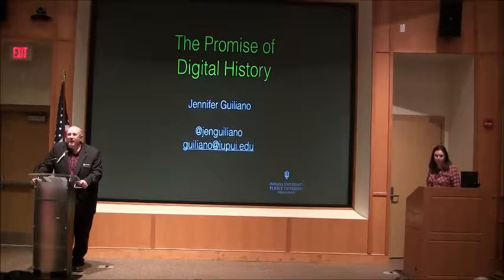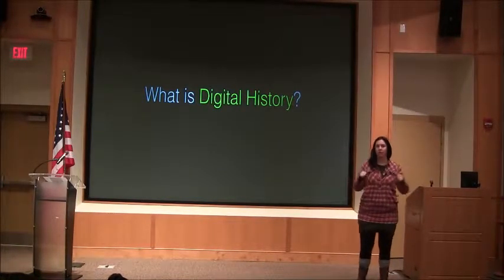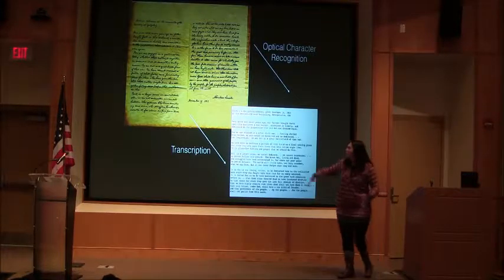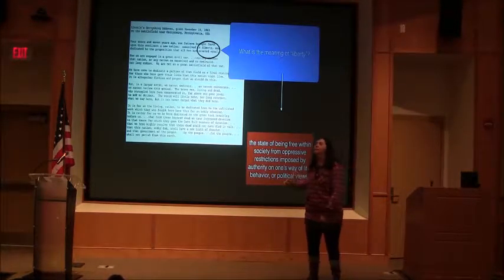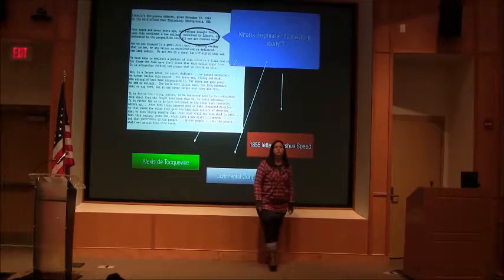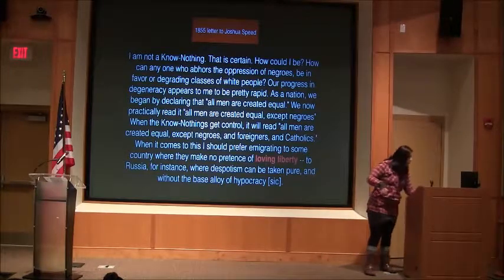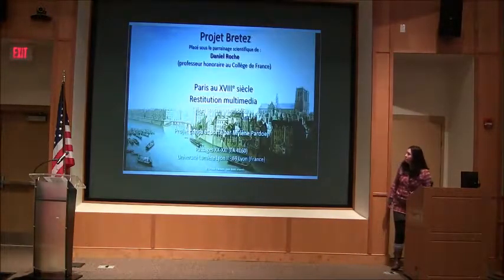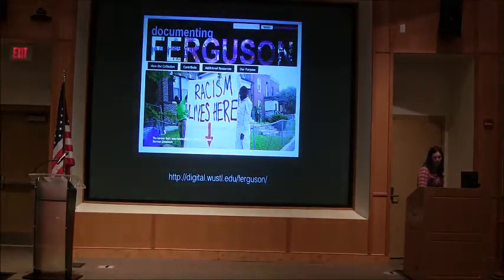Digital History Day: Jennifer Guiliano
Presentation by Dr. Jennifer Guiliano of Indiana University/Purdue University-Indianapolis on the topic of "The Promise of Digital History."